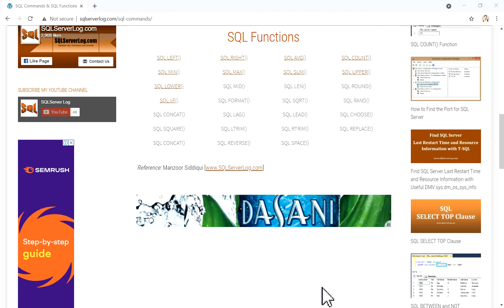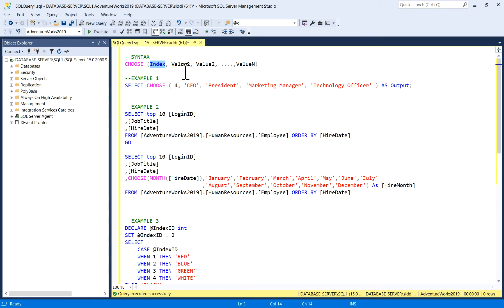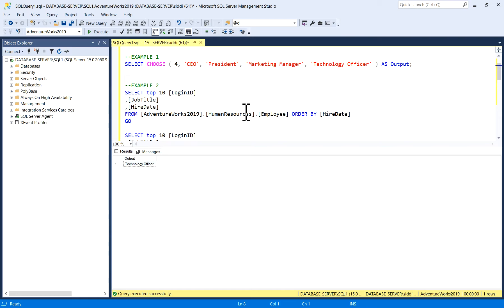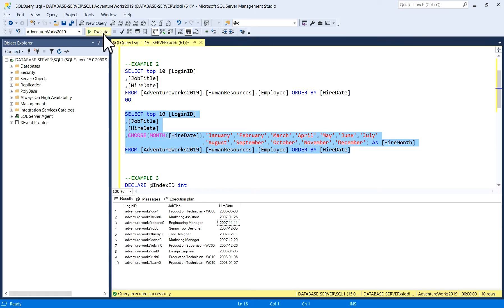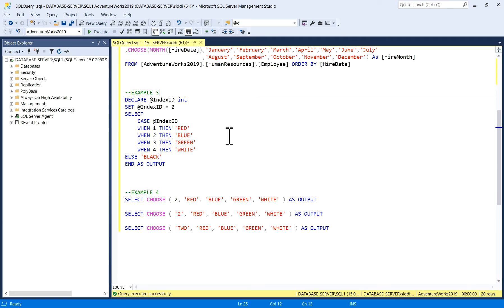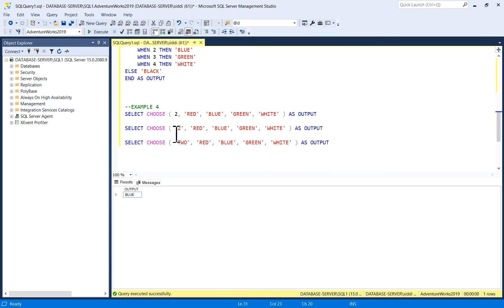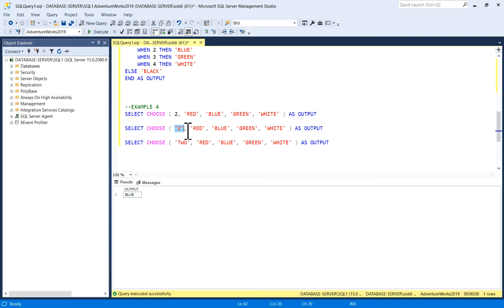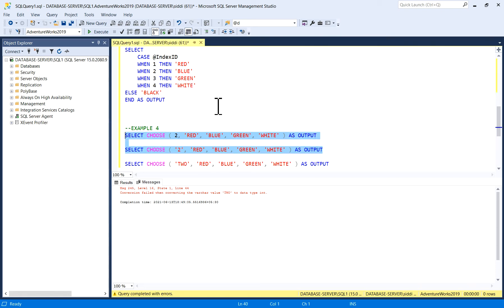SQL CHOOSE() Function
SQL CHOOSE() function is the new built-in logical function introduced in SQL Server 2012. CHOOSE() function returns the item at the specified index from the list of values.